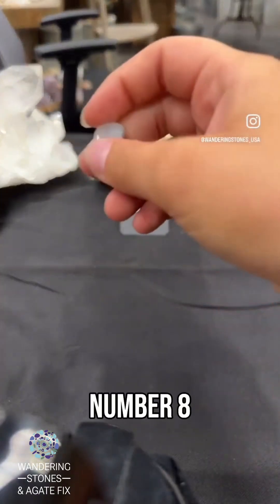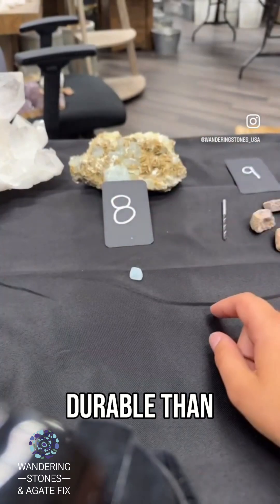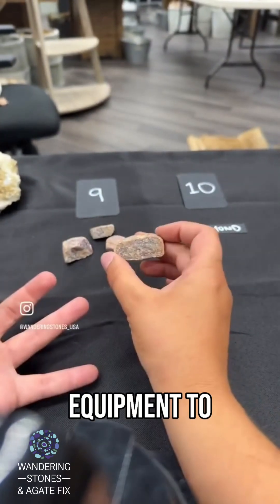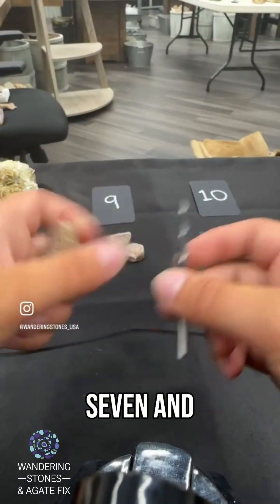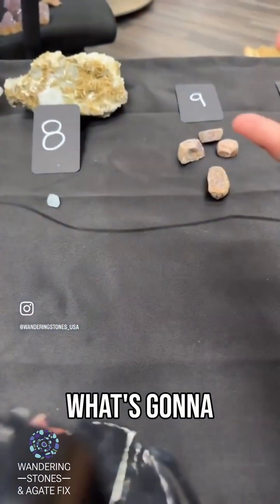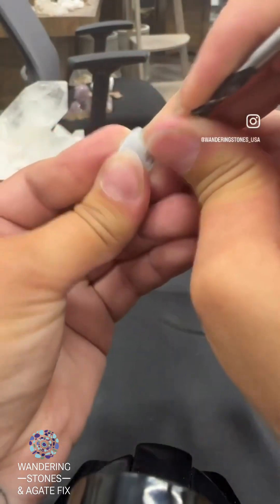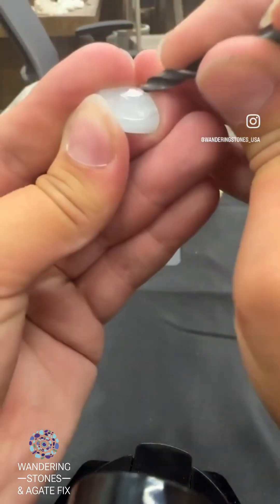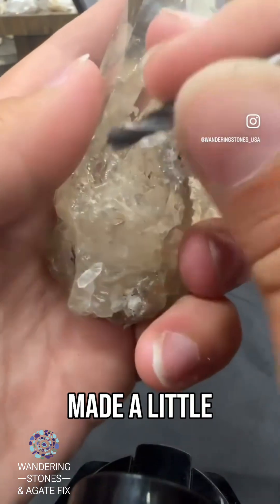LIVE HIGHLIGHT • Mohs Hardness Scale: How DurableAre Your Materials?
Hannah from Wandering Stones breaks down the Mohs Hardness Scale — a simple yet powerful tool for identifying minerals, crystals, and rocks. In this tutorial, she shows how to use everyday items like coins, nails, and glass to perform scratch tests, so you can test specimens at home or in the field.

Learn the history of the scale, why hardness matters, and how to properly test your rocks without damaging them. From talc (1) to diamond (10), Hannah explains each step with real examples and practical demonstrations.

Whether you’re a rockhound, a geology student, or just curious about crystals, this video will give you the confidence to identify minerals using hardness tests.

👉 Try your own scratch tests and let us know your results in the comments!

Mohs hardness scale, Mohs scale tutorial, scratch test rocks, mineral identification made easy, geology hardness testing, beginner geology guide, crystal scratch test, meteorite identification, geology tools explained, mineral testing for beginners, rockhounding identification